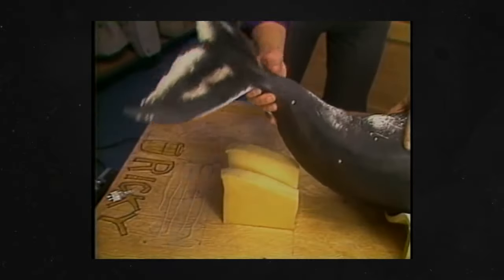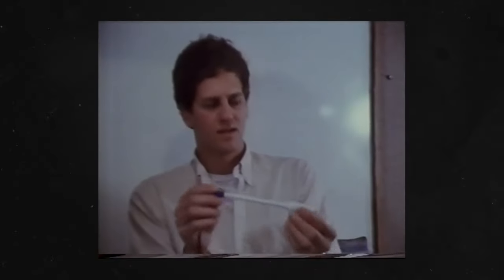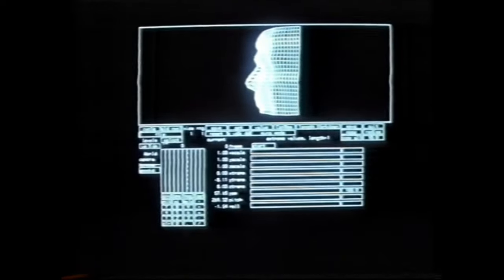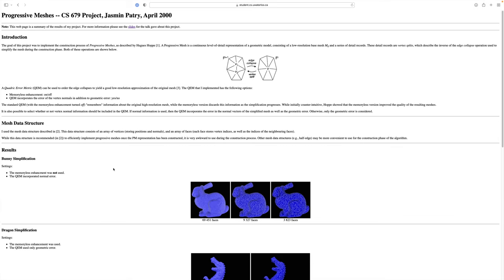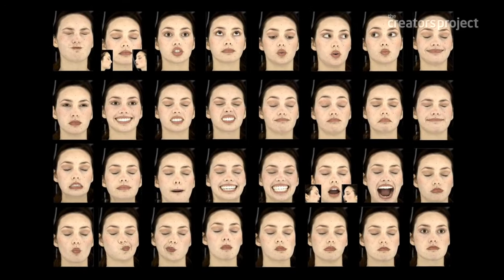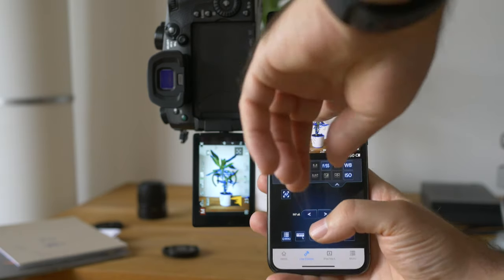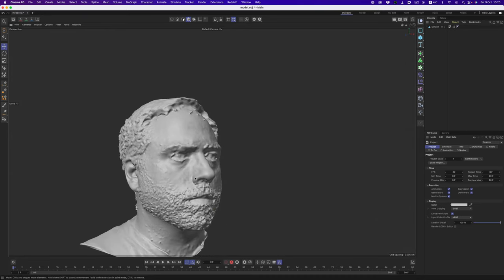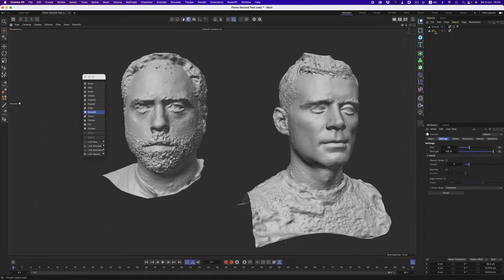The cutting edge VFX of Star Trek IV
As goofy as Star Trek IV is, it had some cutting edge effects for its time. It was the first movie ever that used 3D scanning! While the resolution is not comparable to todays standards it's still quite amazing to see! In this video we go through the process ILM went through to create the scans and while we're at it test how close we can get - with minimal equipment - to Star Trek's results

The movie in all its Bluray glory!!
Star Trek IV: The Voyage Home

Accessories for photogrammetry:

Genie Mini II:

FalconEyes RX24-TDX

I have the RX18T which I cannot find anymore. Alternatively you can get the 18TD. The TD models are bi-color so they have had the output of the non bi color lights.

Linear Polarised film for the light:
This very much depends on the size of your light. If you have a smaller light you can get something smaller than A2. And of course the other way around.

Gobe lens polarise filter:
Make sure you buy the right size for your lens. Or you can get a bigger filter and use step down rings for all your lenses